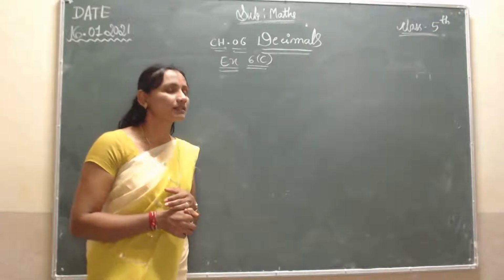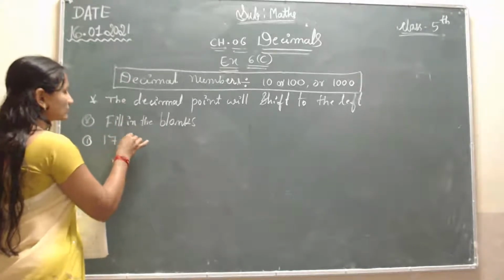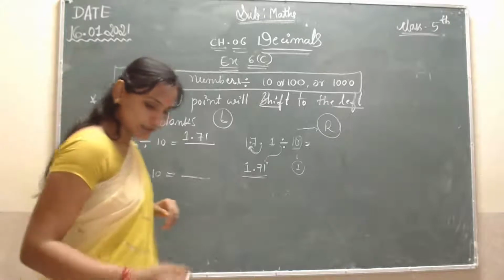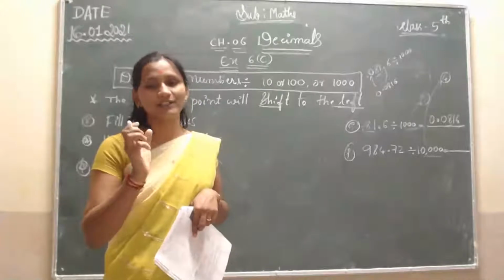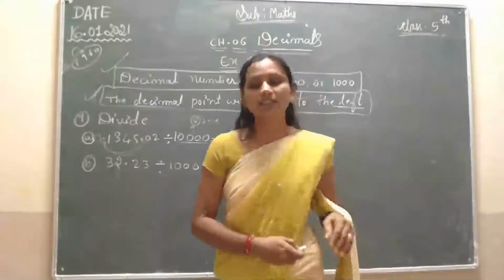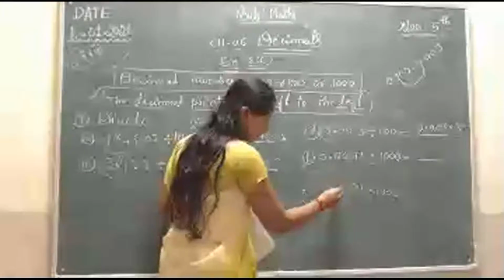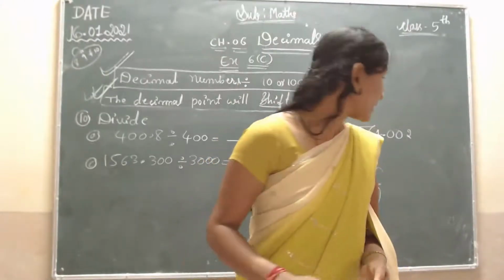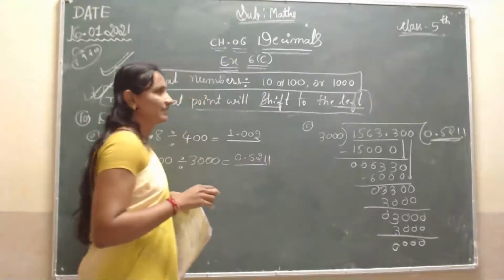5TH STD MATHS(6.DECIMALS)